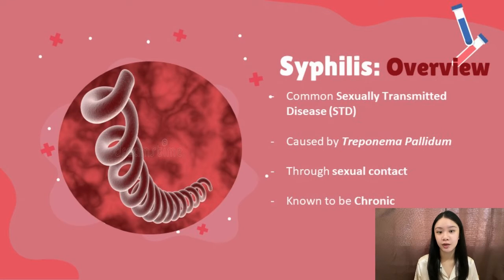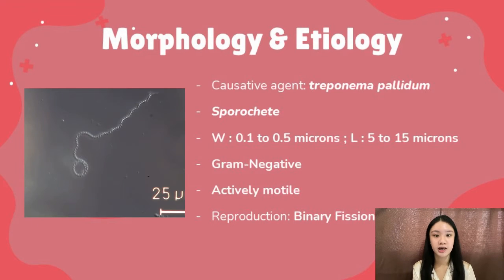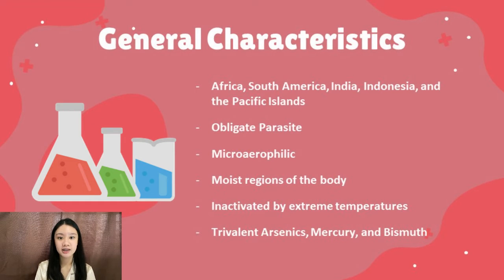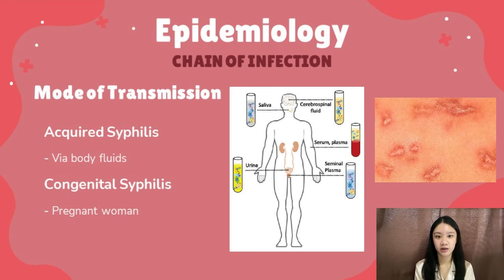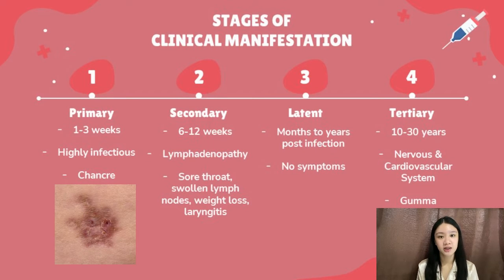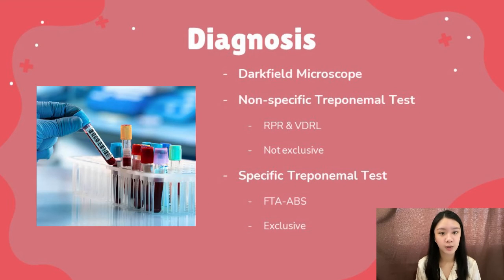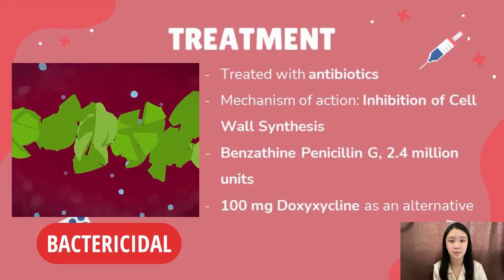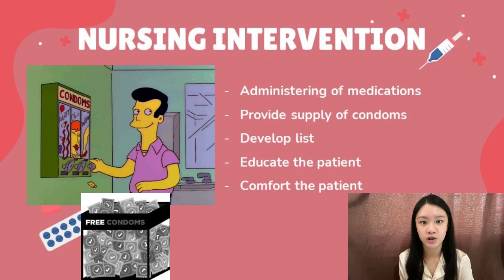VILLAFLORES (Group 4) - Syphilis: Recitation in Microbiology & Parasitology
Macey Nina M. Villaflores | Group 4 | BSN 1-B
Syphilis - Recitation
Microbiology & Parasitology
NEUST